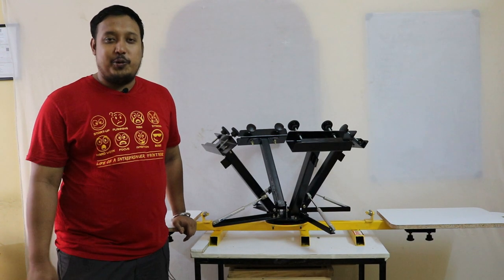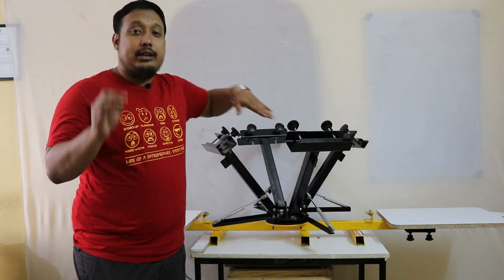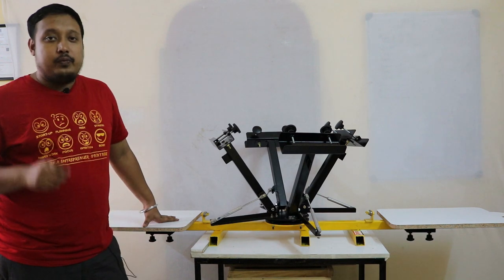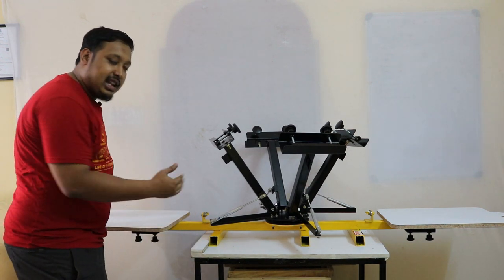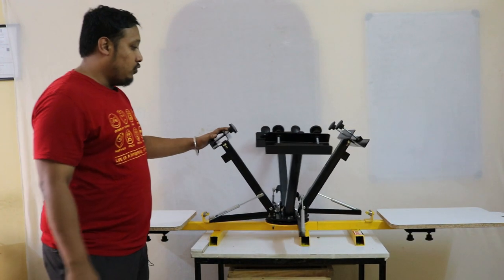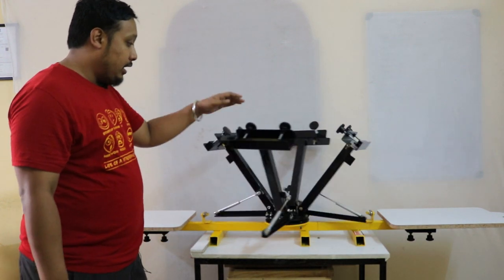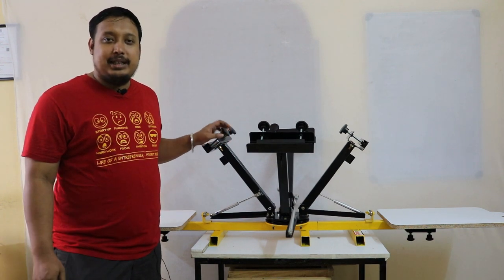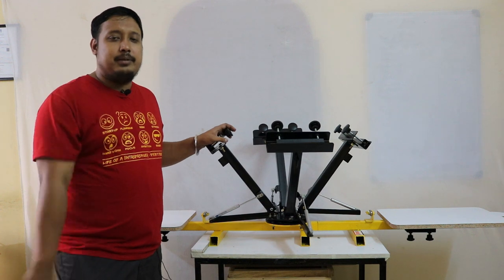4 Color 2 Station Start_Up Press Intro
This video gives the introduction to our new 4 colors 2 station start-up press and its uses